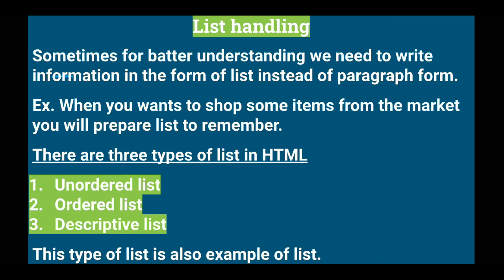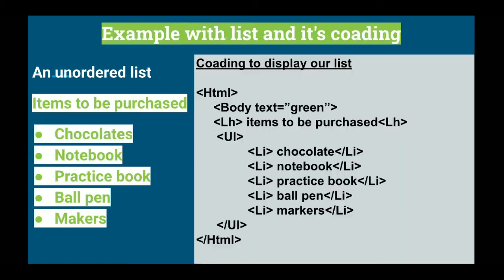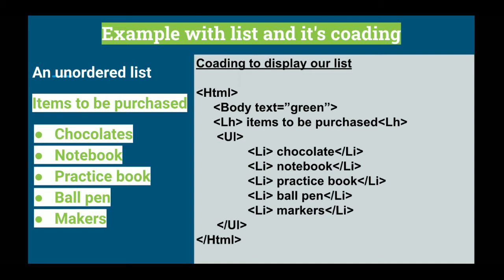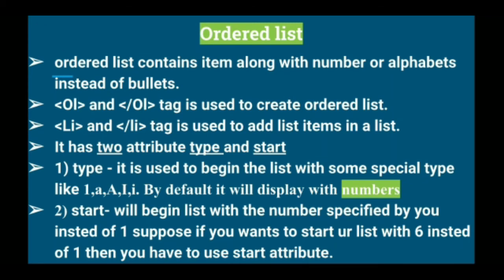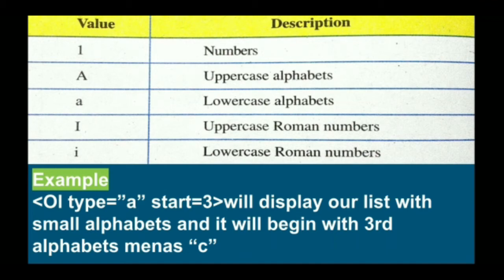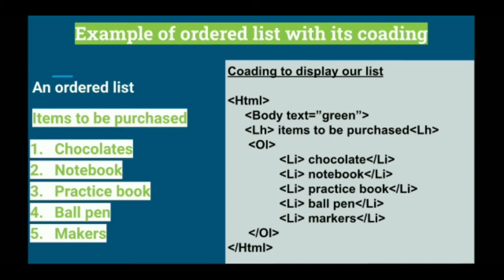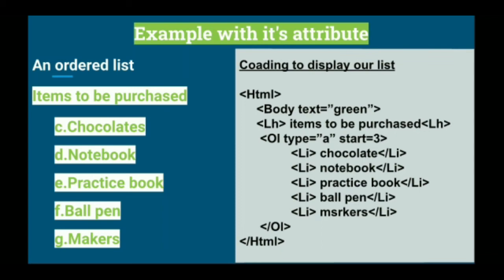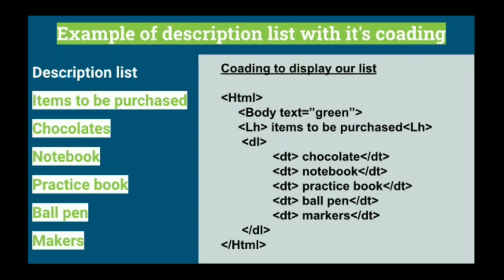CLASS 10, COMPUTER, CHAPTER 04 (List and Table Handling in HTML) Part - 1